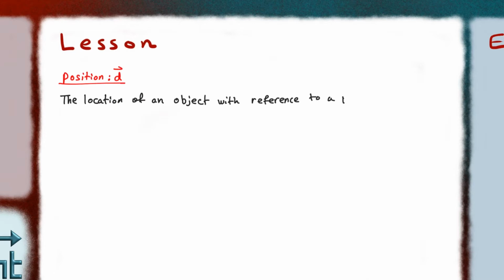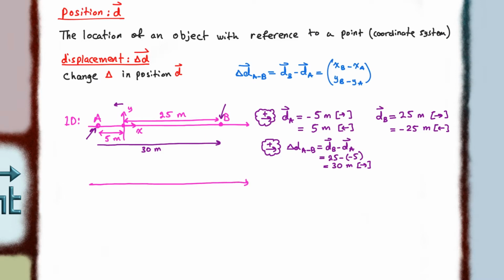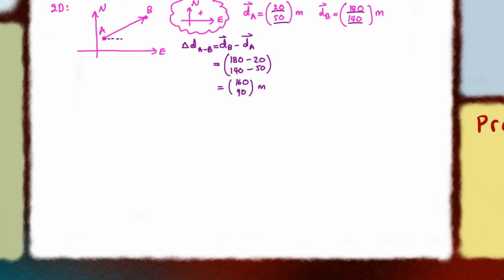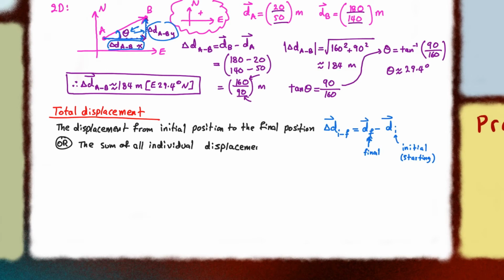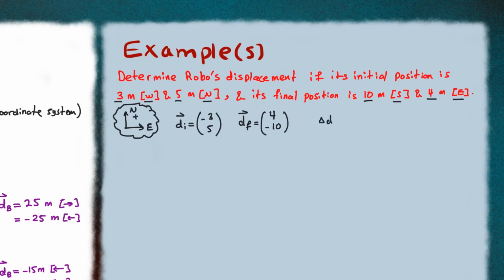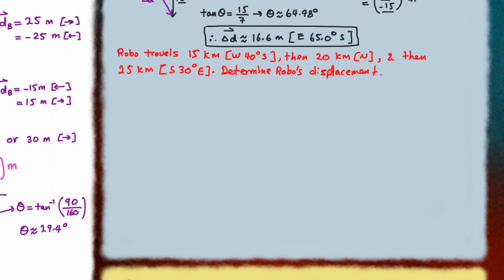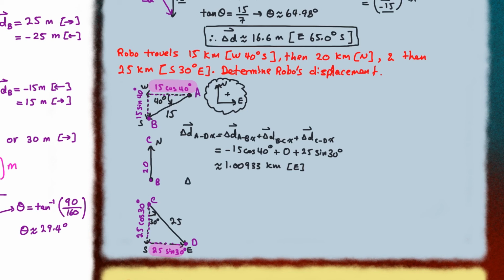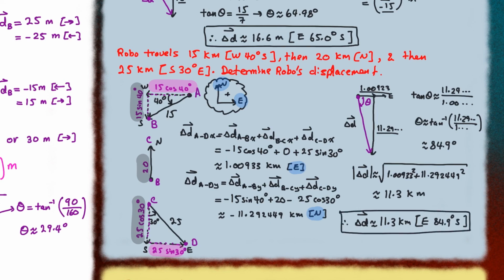Math - Vectors - Displacement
Ontario: MCV4U
C1.3, C2.3

AHL 3.12 - Concepts of a vector, position vector, displacement vector

AHL 3.12 - vector applications to kinematics.
AHL 3.12 - modelling a linear motion with constant velocity in two and three dimensions
AHL 3.12 - Motion with variable velocity in two dimensions

0:00 Intro
0:08 Prior Knowledge
0:20 Lesson
6:46 Summary
7:00 Examples
13:51 Practice Questions